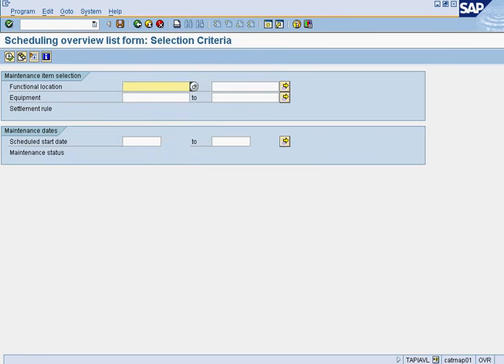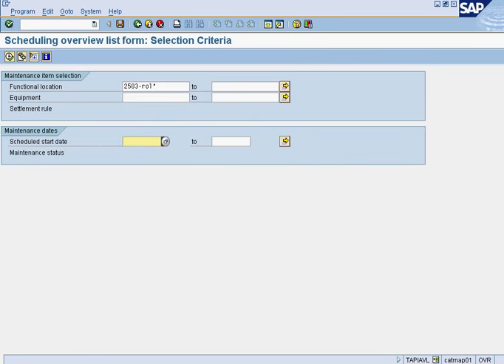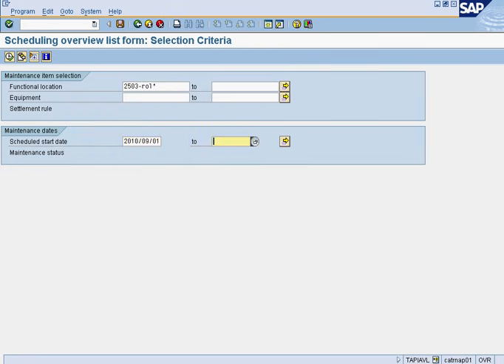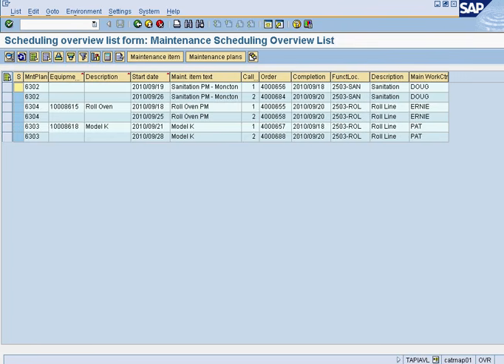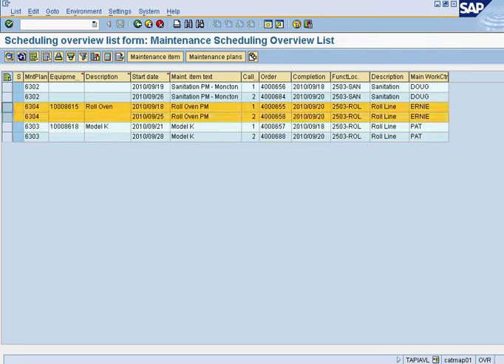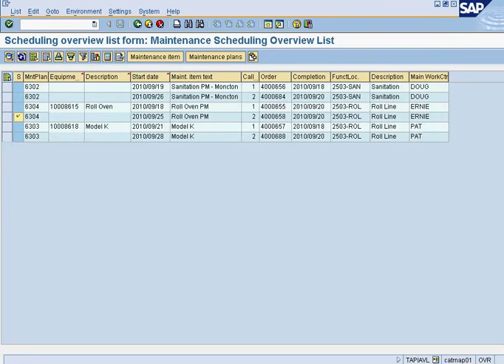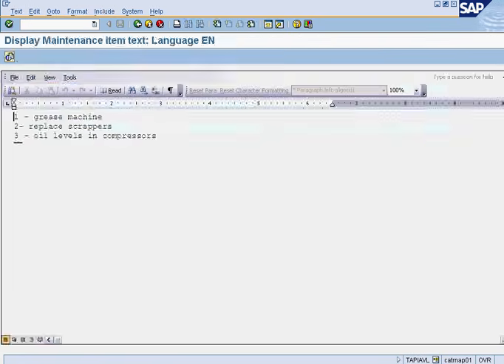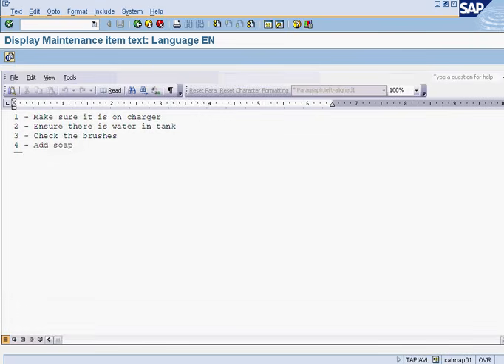SAP PM Forecasting Made Easy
*Plan maintenance smarter with SAP IP24.*
Learn how to forecast tasks, spot upcoming work, and prevent delays — all in minutes.

📘 *Description:*

*Overview: SAP IP24 – Preventive Maintenance Forecasting*
In this step-by-step tutorial, we explore how to use SAP’s IP24 transaction to forecast preventive maintenance (PM) tasks. This session is designed for maintenance supervisors and production leads who want to efficiently monitor, prioritize, and complete PM work orders across equipment and functional locations.

*Learn About:*
* Accessing and *using IP24* for PM forecasting.
* *Filtering* by plant, functional location, or equipment.
* Viewing outstanding and completed *PM tasks.*
* Reviewing work *order details* and notes.

*Timestamps:*
*0:00 –* Introduction & Purpose of PM Forecasting
*0:43 –* Accessing IP24 and Key Fields
*1:24 –* Setting Filters & Date Range
*1:52 –* Viewing Outstanding PMs
*2:37 –* Checking Notes & Work Completion
*3:30 –* Final Review & Summary

Understanding *preventive maintenance forecasting* in SAP helps supervisors stay on top of scheduled work, reduce downtime, and improve *plant reliability.* Learn how to *track progress,* *assign work efficiently,* and ensure all maintenance tasks meet operational standards.

📌 Stay updated with *practical SAP tutorials.*

*Have Questions?*
💬 Drop your *questions in the comments* below — we’re here to help!

*Explore More SAP Tutorials:*
📺 Watch our *Mastering SAP PM* series